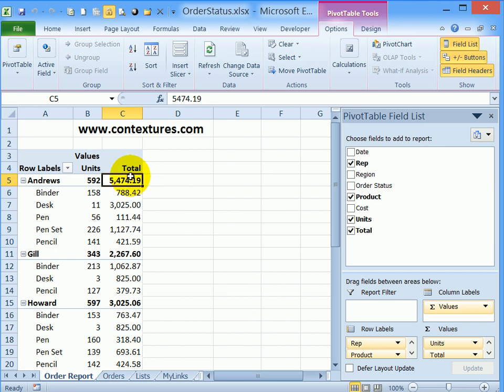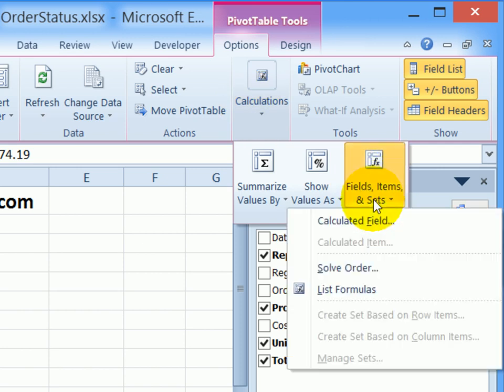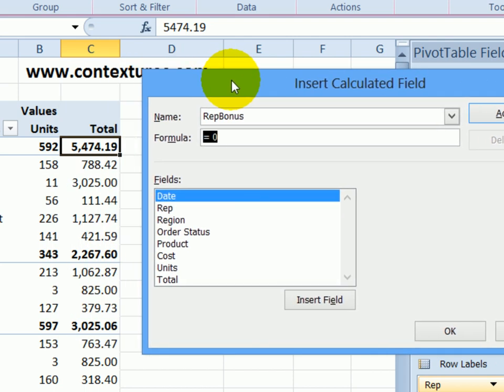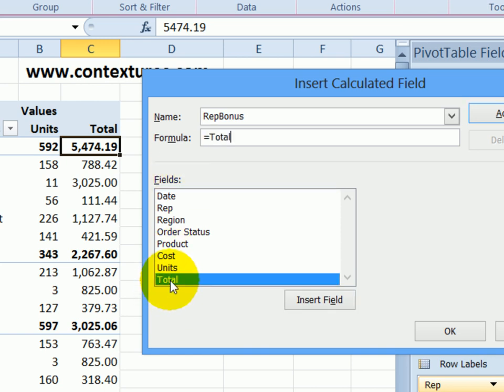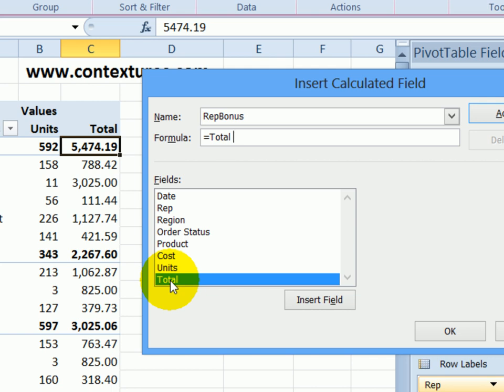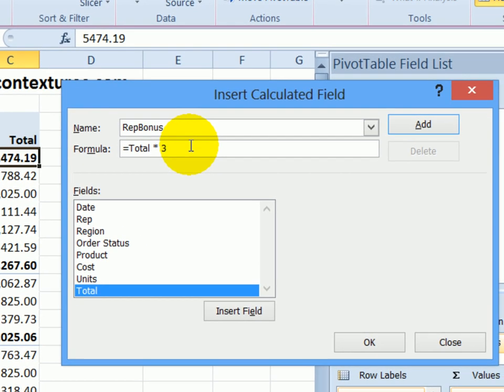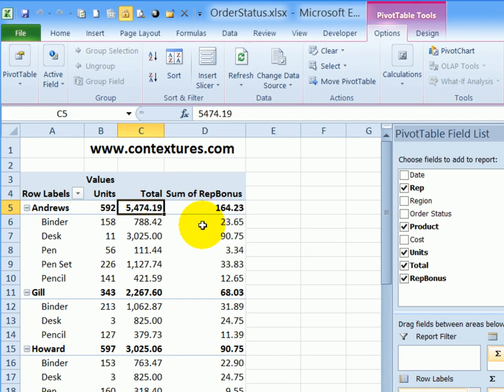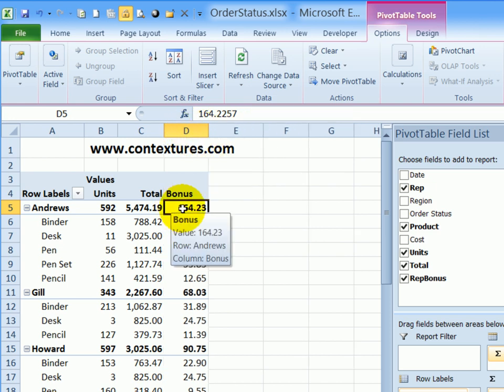Create a Calculated Field in Excel Pivot Table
In an Excel pivot table, you can create your own formulas, by using a calculated field.

In this video, see how to create a simple calculated field. The calculation multiplies the sales totals by 3%, to show the bonus payment for each sales rep.

Visit my Contextures site to download the sample file, and see more examples of calculated fields.

VIDEO TRANSCRIPT

When you create a pivot table in Excel, you can see a field list that shows all the fields from the original source data. You can also create your own fields by using a calculated field.

We'll add a calculated field in this pivot table, that shows the bonus that each salesperson will earn, based on their total sales.

I've selected a cell in the pivot table and on the Ribbon, under Pivot Table Tools, I've gone to the Options tab. In here I'll click Calculations, Fields, Items & Sets, and here click Calculated Field.

The first thing we'll do is give this a name, and this is going to be the calculated bonus for each sales rep. I'll call it "RepBonus" and press tab to get down to the next box.

This is where we're going to put in the formula. In the pivot table, there's a field called Total, and we can see it in this list of fields here.

I want to use that. I'll double click on it here and it puts that name into the formula.

I want to take that total, and the bonus is going to be 3% of that total. I'll type a space. You don't need a space, but I like to add one just so it's easier to read the formula. Then a multiplier.

I'll put it in an asterisk, another space, and this time I'm going to type in a value. It's nothing from my field list that I can use. I'll type 3% and click Add, and that's adding it to this list.

It's also going to add it to the pivot table, when I click OK. There's the new field, Sum of RepBonus, and we can see that it's 3% for each of these totals.

We can change the heading, so I'll type Bonus, instead of this long title, and then make the column narrower.

So that's a simple calculated field. It's just taking one field in the pivot table and multiplying it by a percentage.

For more Excel tips and tutorials and to download the sample file for this video, please visit my Contextures